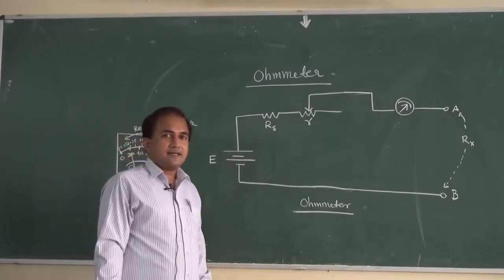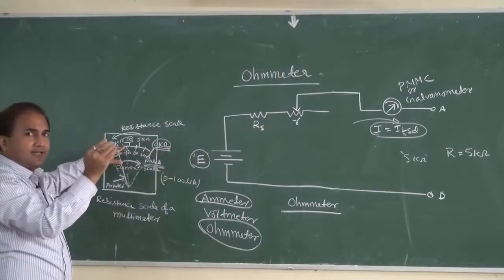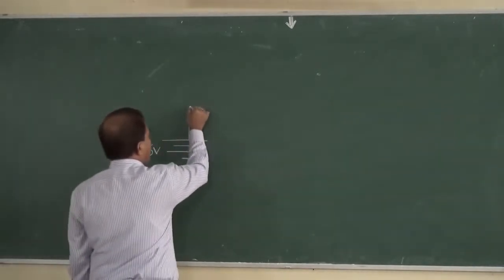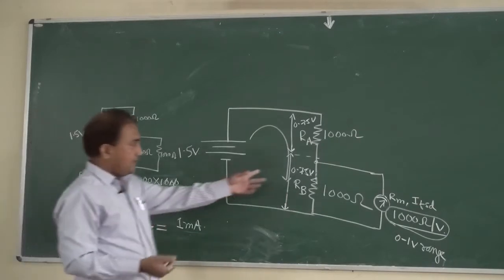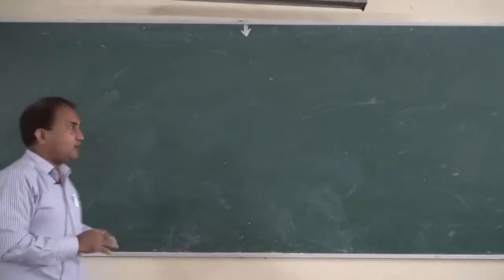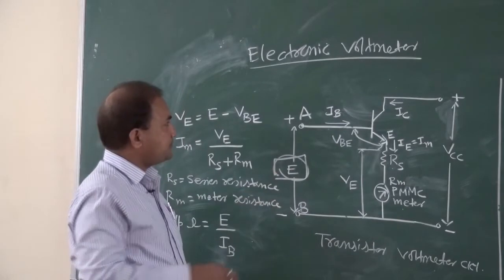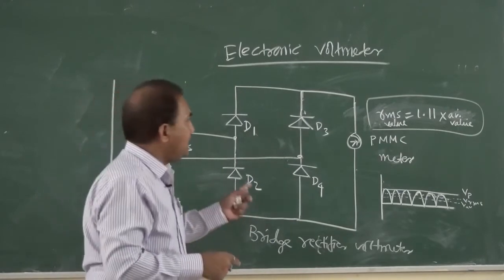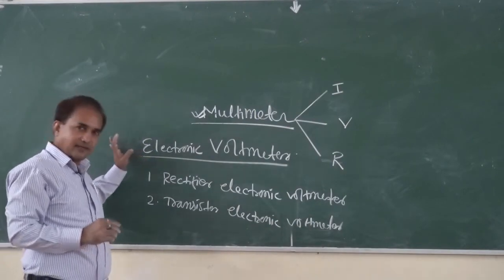Fundamental of Electronics Engineering (Lecture 37)